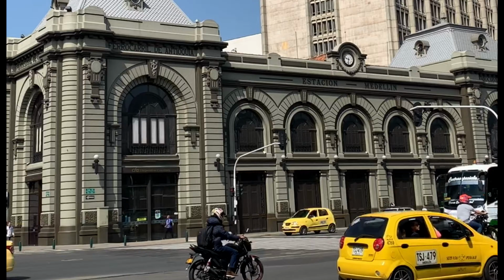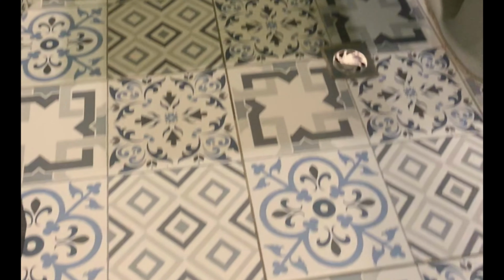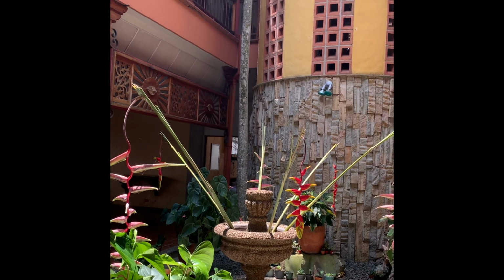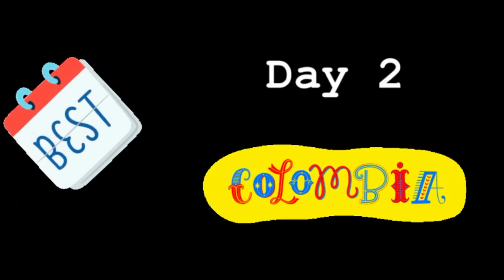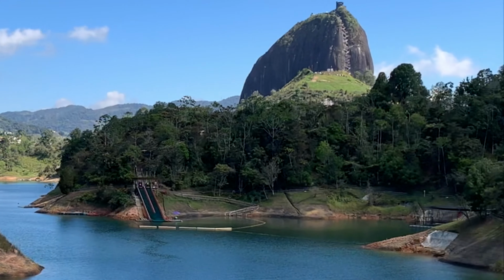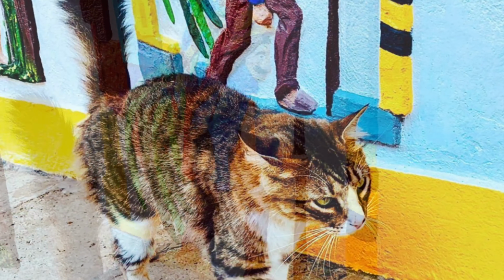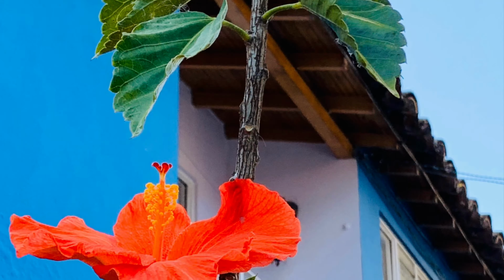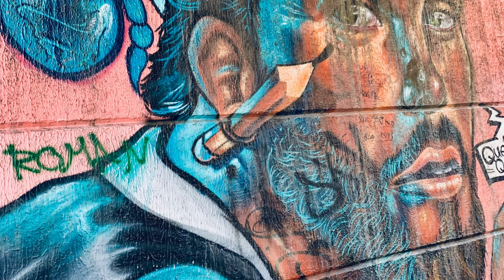MEDELLIN COLOMBIA - TOP THINGS to SEE (GUATAPÉ, COFFEE, and EL PEÑOL ROCK) - 2019 vlog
Welcome to Medellín, Colombia! In this vlog, we are exploring the mountainous vistas, colorful towns, and surreal landscapes that make this city a must-see travel destination.

First, we visit the coffee plantations, followed by the colorful town of Guatapé, the lakes of Laguna de Guatapé, and the dramatic staircase hike to the rock of Peñón de Guatapé.

💸SAVE ON YOUR TRAVELS 💸
Code: Kris52643